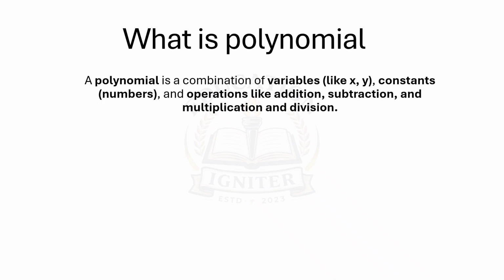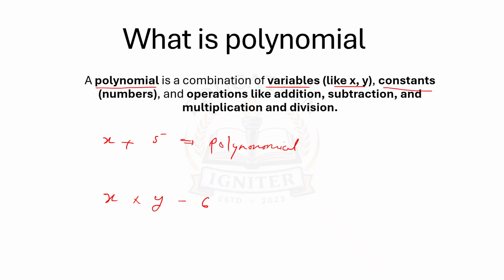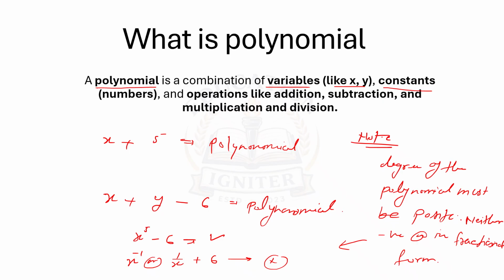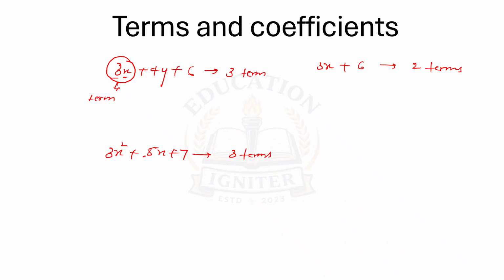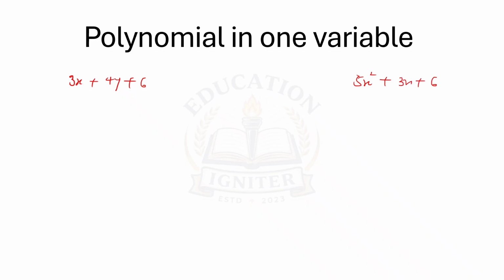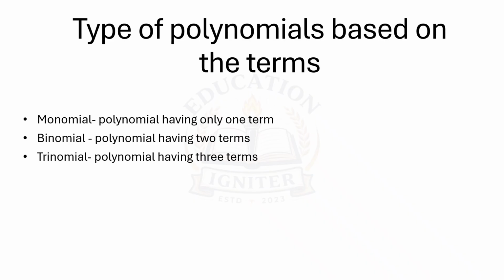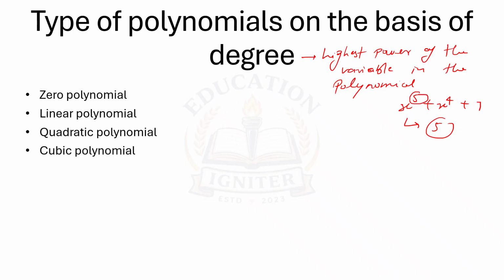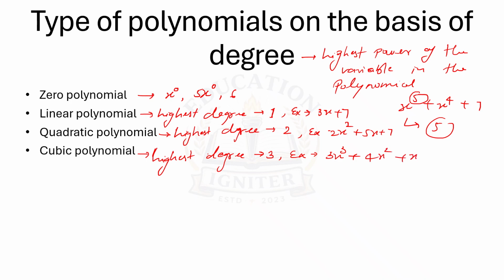Class 9 Maths Chapter 2 Polynomials | Basics + Examples | CBSE Board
In this video, we will cover the basic concepts of Polynomials for Class 9 Maths (CBSE Board). This is perfect for beginners who want to understand the chapter from scratch in a simple and clear way.

📌 Topics Covered:

Types of Polynomials (Monomial, Binomial, Trinomial)
Degree of a Polynomial
Terms, Coefficients & Constants
Standard Form of Polynomial

This video will help you build a strong foundation and is useful for school exams, unit tests, and board preparation.

📲 Join Us:
WhatsApp Community: Education Igniter23